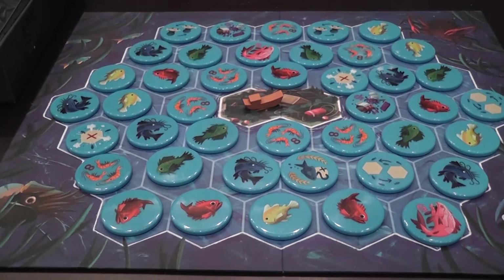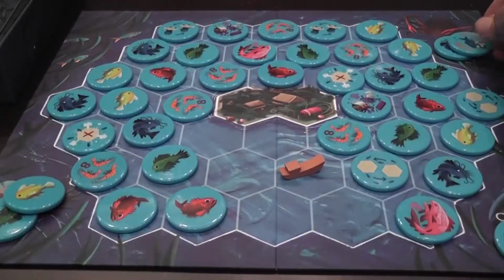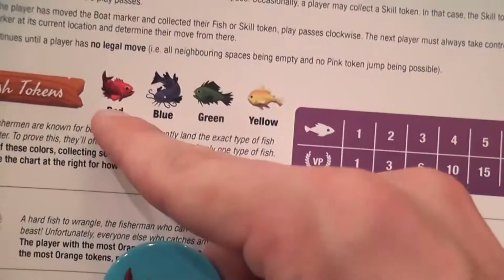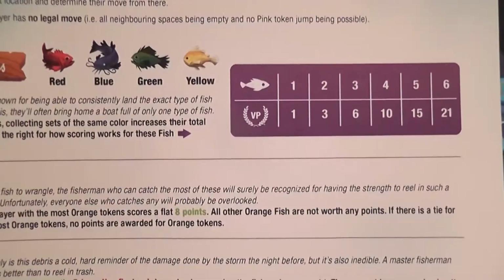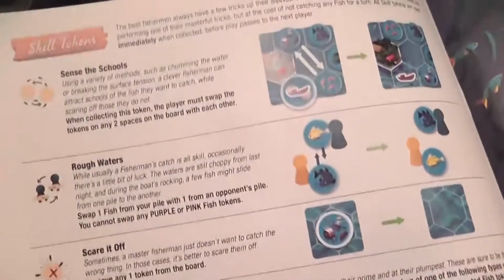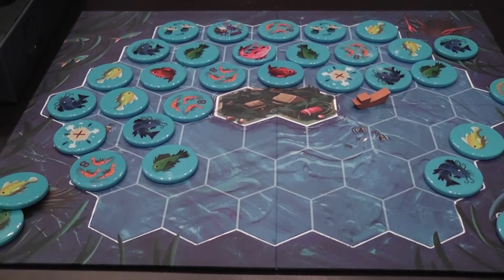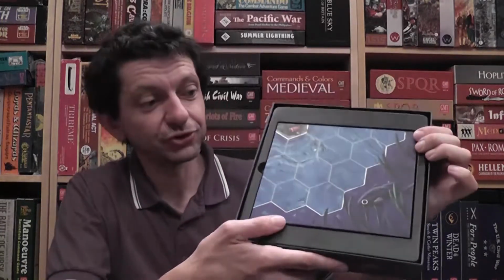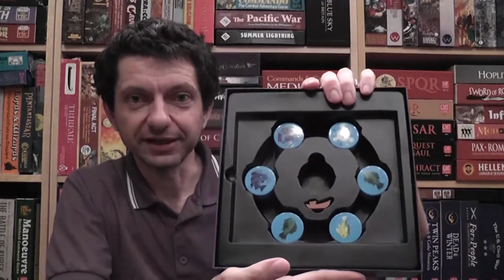Tonari (IDW) Review